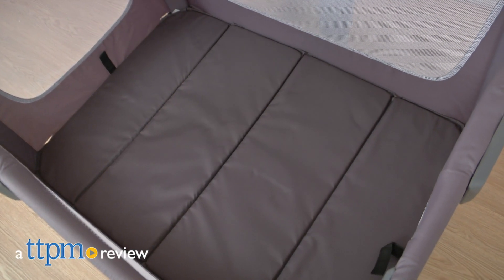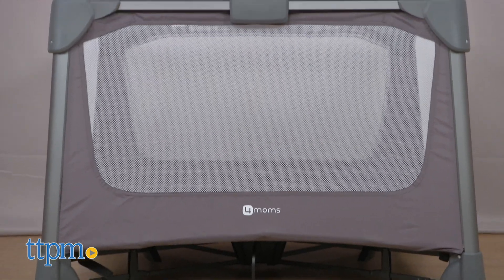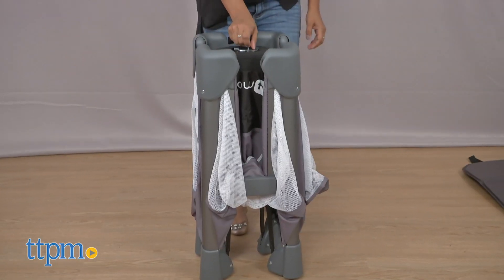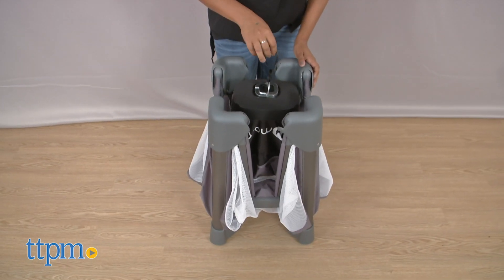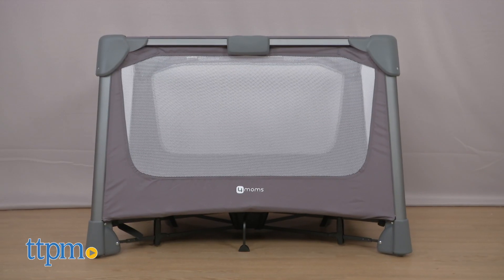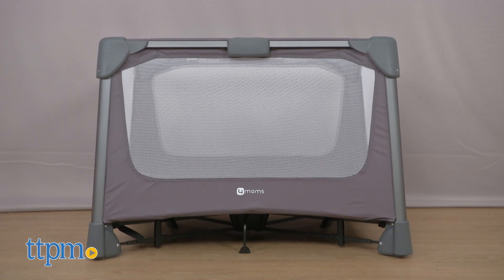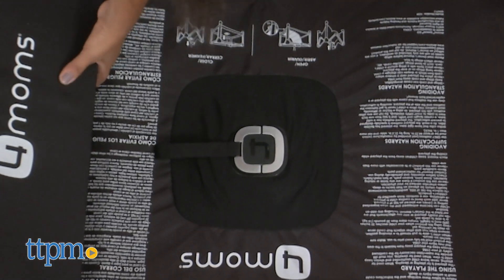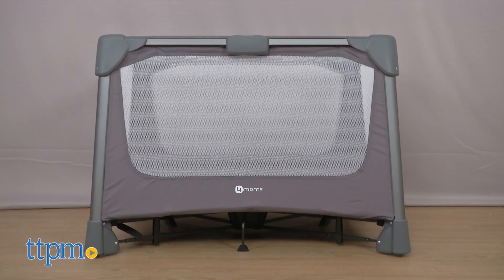Breeze Go Playard from 4moms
4Moms Breeze GO Playard.  A simple playard for everyday use. Travel must for babies. Large playard for use while travelling. Easy one hand open and close. Check out this video for all the details.

Product Info: The Breeze Go from 4moms is a large playard for babies that is ideal for everyday use. Playards can sometimes be a bit tricky to open and close but the Breeze Go has taken care of that issue by making this a one-hand open and close process. This large playard is easy to snap open and closes up with one easy pull. The Breeze Go is ideal for travel and comes with a neat travel bag for easy transportation. The base of this play yard is padded to offer baby some cushion. This pad can be cleaned with a damp cloth. The four sides are mesh to allow for ample air flow. The Breeze Go measures approzimatley 29 inches tall, 43 inches long and 30 inches wide. It weighs around 23 pounds.